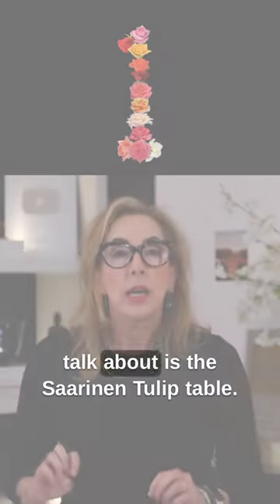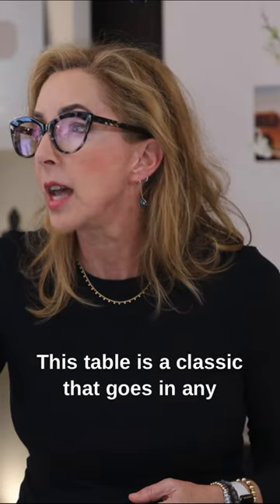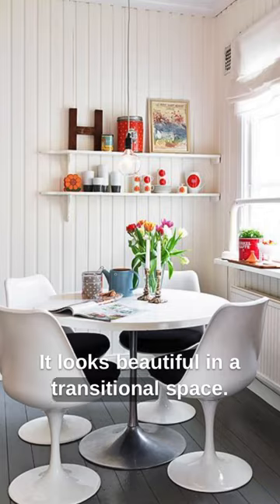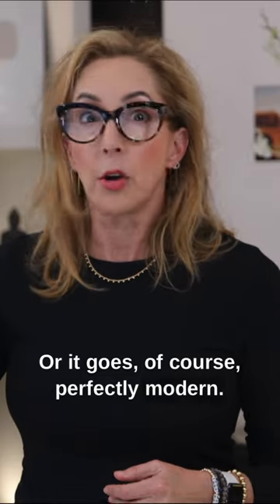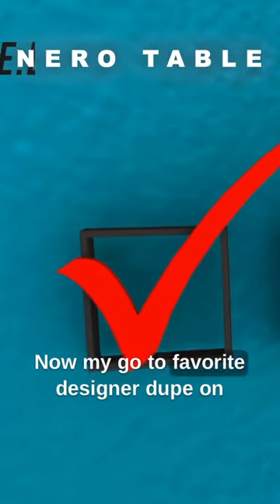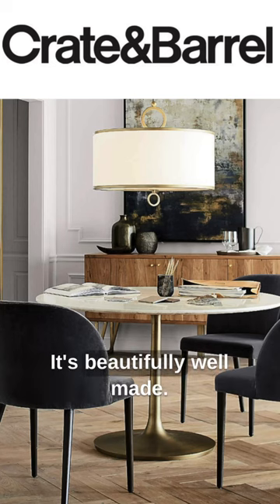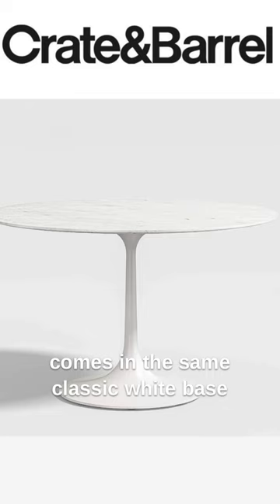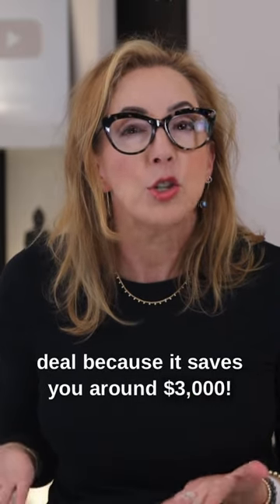The EPIC $4,500 Table Dupe!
homedecor interiordesign homedesign Wanna know How To Make Your Home Look More Expensive!? Today I’m showing you how you can easily get that MILLION DOLLAR LOOK with my top designer approved Dupes that won’t break the bank!
’ll teach you what to look for when shopping for designer DUPES and I’m even LINKING to my favorite DUPES from West Elm, Williams Sonoma, Pottery Barn,  Crate and Barrel, Target, Amazon, and more.

👉🏻 Check out the BEST of my Design Studio, , it's FREE to check it out!

👉🏻 POP into DezignSpace.com, it's FREE RIGHT NOW!!! 💥

⭐️ Got a question about YOUR home decor? Want to avoid making mistakes with your DIY home decor? Save money, get answers, get more home decorating ideas at DEZIGNSPACE.COM, the best site for homedesign on the web! ⭐️
MEMBERS ARE SAYING:
"Finally! A place where I can get the answers I need for my DIY projects."

👉🏻👉🏻👉🏻Pop in NOW ➡️ ⭐️Everything YOU want to know about homedecor, 24/7/365!